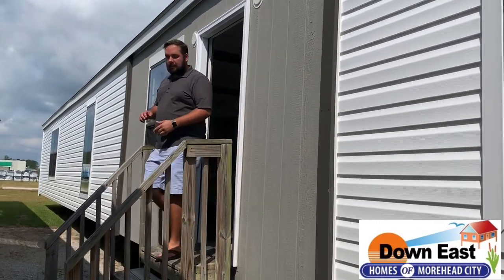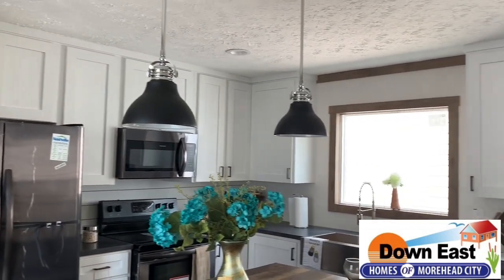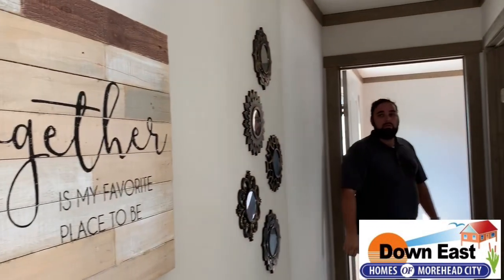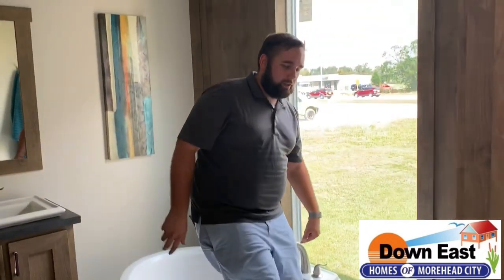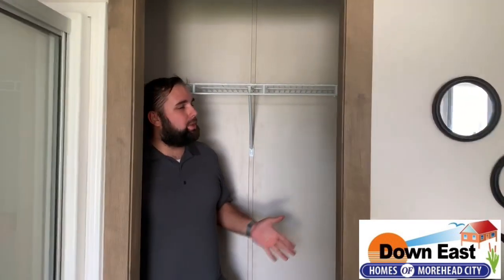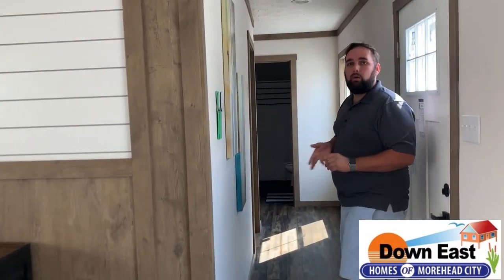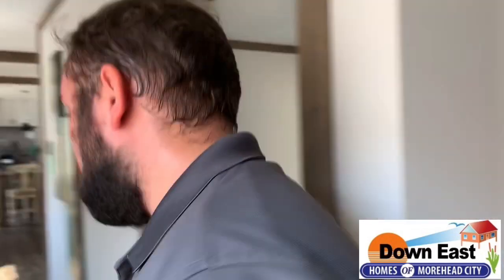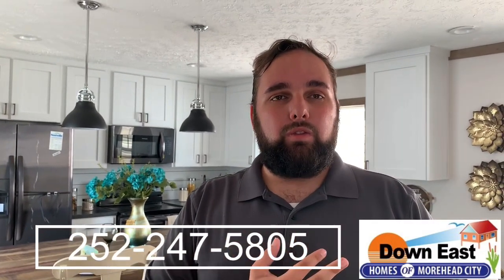ANNIE Farm House Single Wide | House Tour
One of our bestselling single section homes EVER - Style, innovation and customer experience all wrapped up in one gorgeous home!

We are so excited to show you this home!